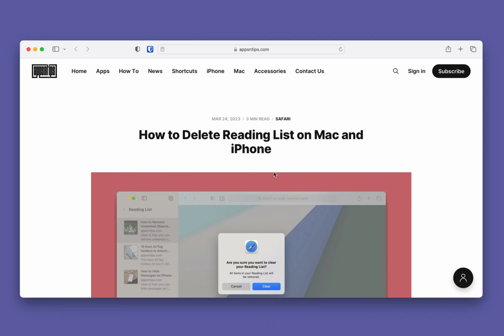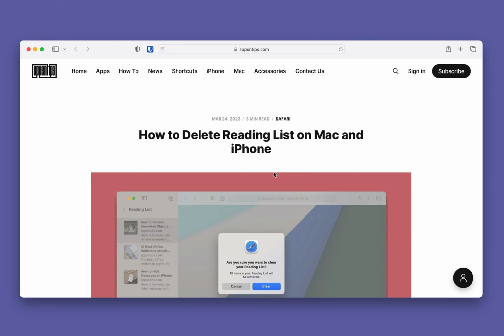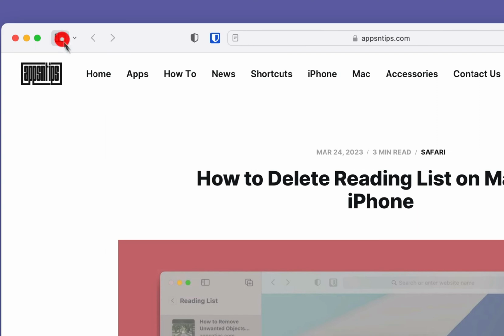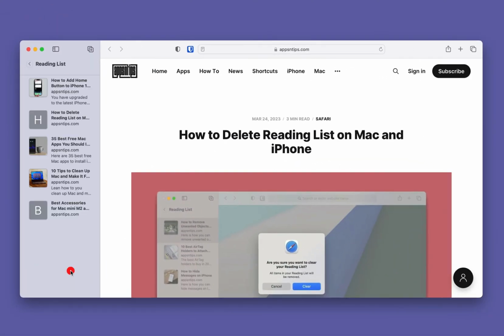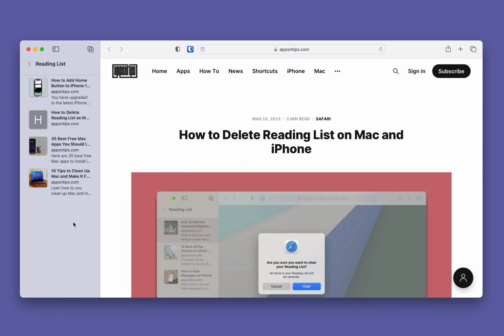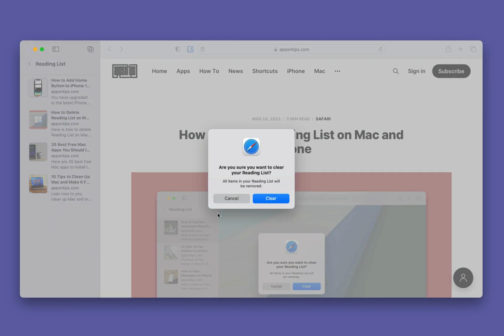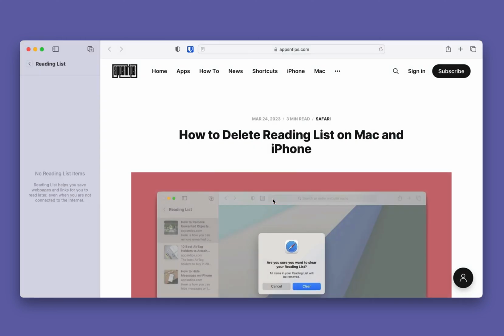How to Clear Safari Reading List on Mac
Learn how to clear Safari Reading List on Mac.